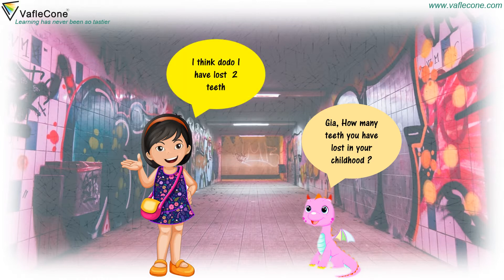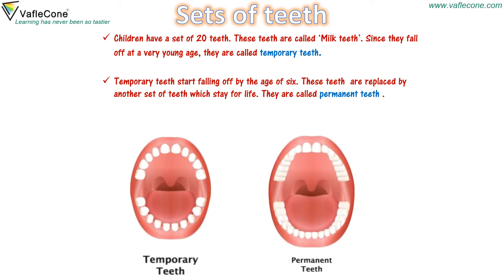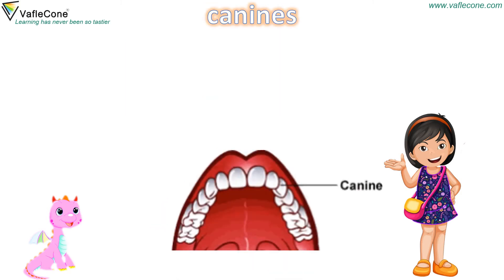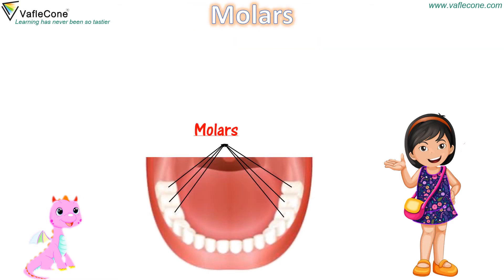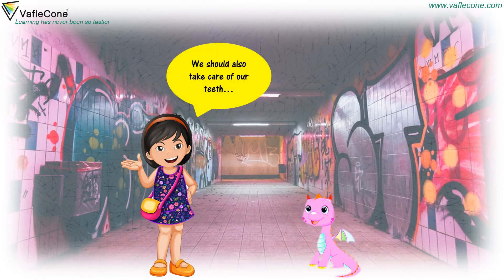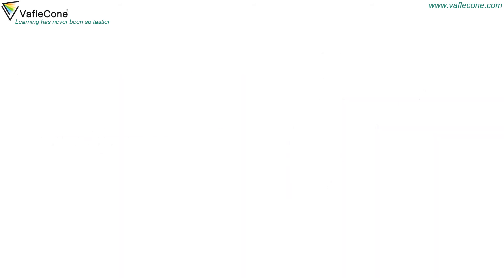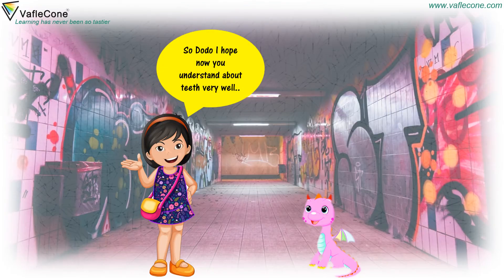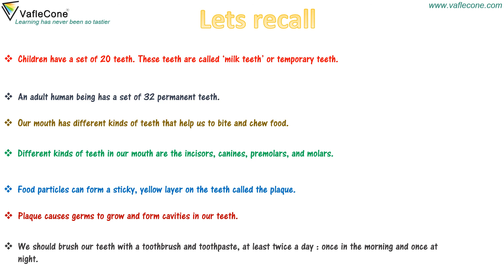Our teeth l type of teeth l Incisor l Canine l Pre molar l Molar l class 3 Science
Do you know how many sets of teeth do we have? What are different types of teeth and what are their functions? We will learn it all in this video and much more.